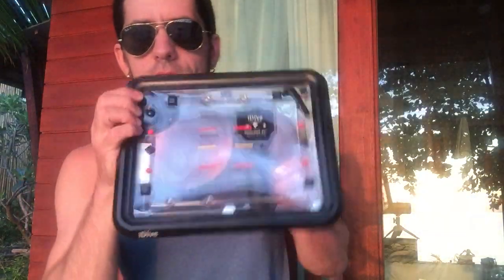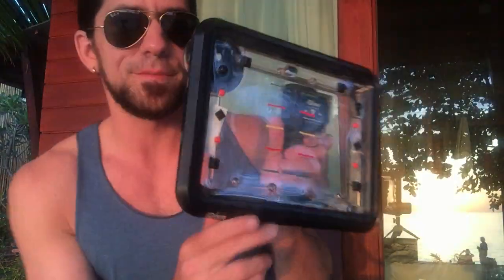Science finds a way: iDives sorted, reef research full throttle!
After much uncertainty, we've emerged victorious with two EPIC iDive housings, fully functioning, allowing us to reveal never-before-known secrets about how coral reef fish behave.

(You can buy an iDive of your own -- tell them Mike Gil said to hook you up!

Complete a short survey after watching here (this helps me make more videos that show the action and adventure behind REAL, cutting-edge science from my career as a marine biologist!):